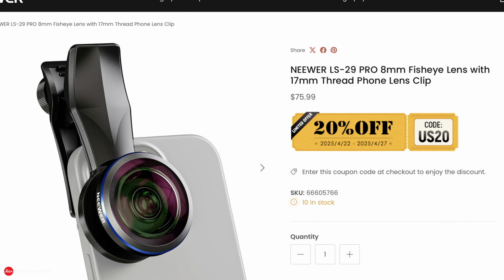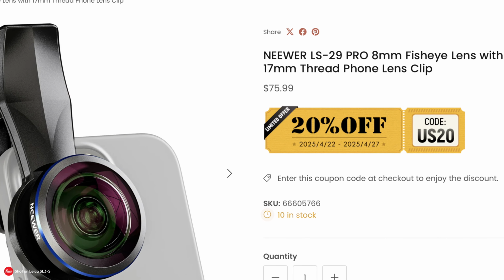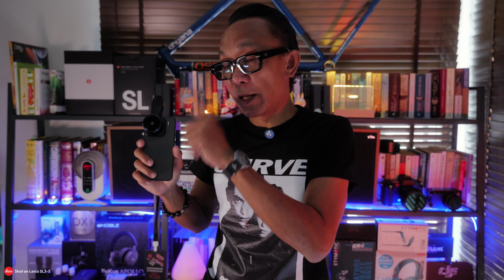NEEWER LS-29 Pro 8mm Fisheye Lens Real Life Usage for VLOGGING and Photos Review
Need to widen the field of view on your camera phone? Try this!